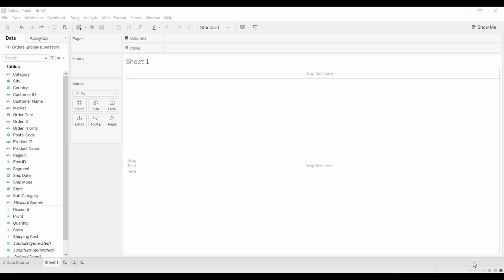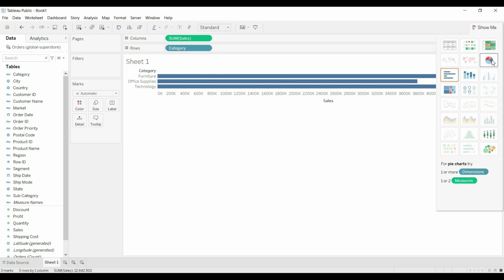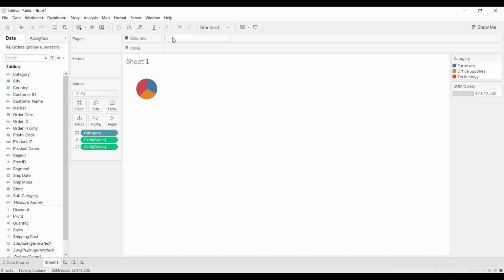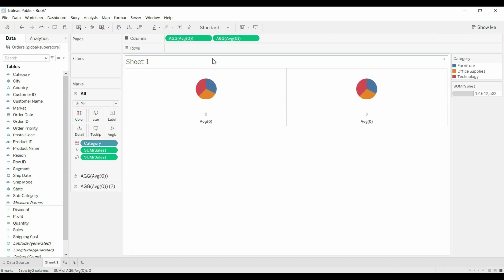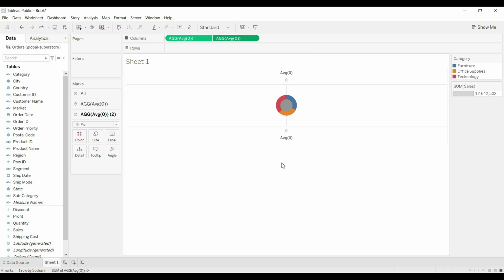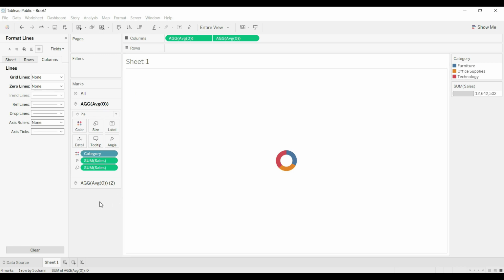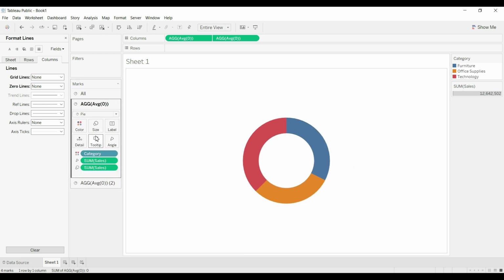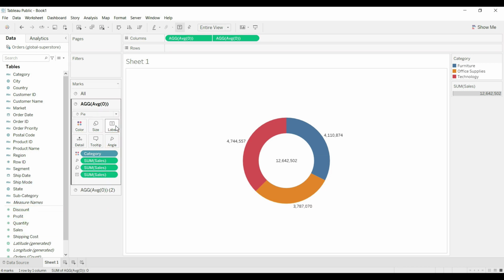Donut Chart in Tableau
In this video we have demonstrated, how to create a Donut Chart in Tableau using a workaround